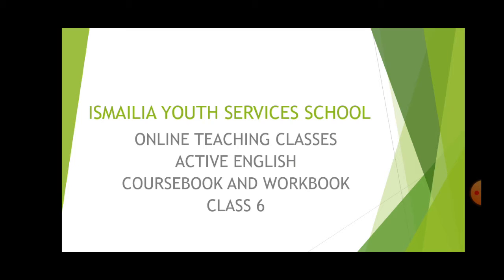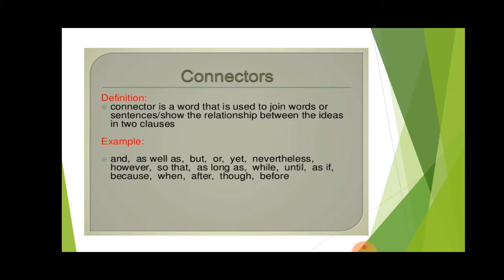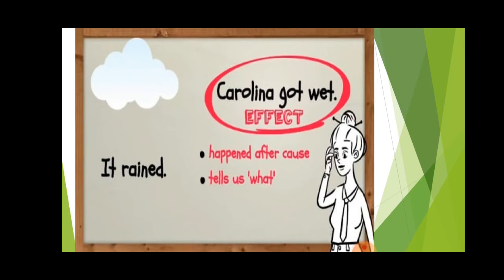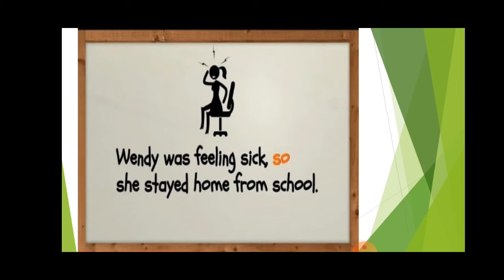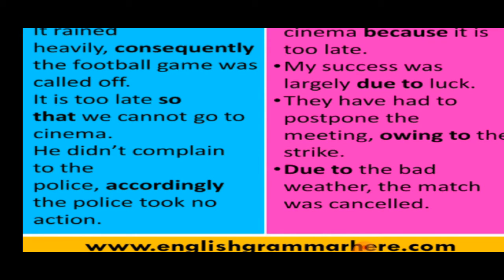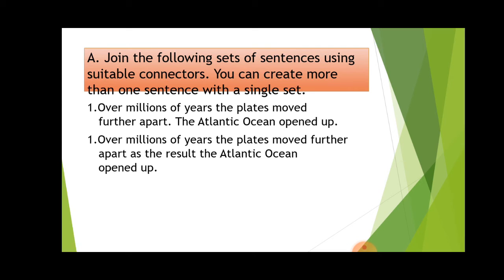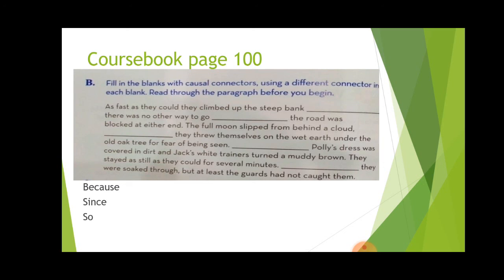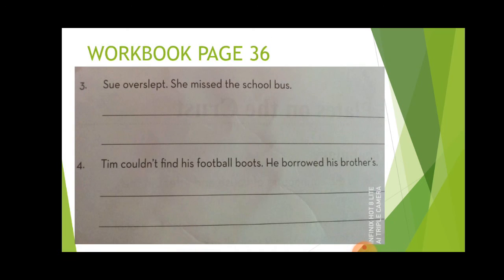English For Class Six (Day 02 / Week 08)